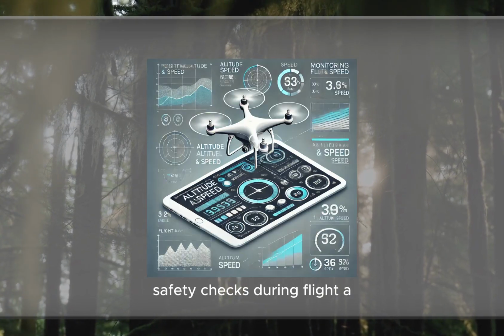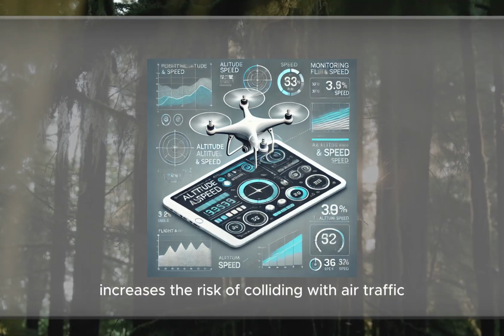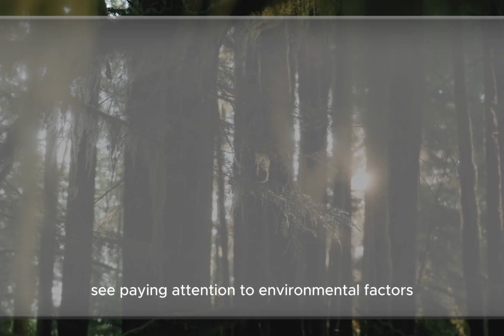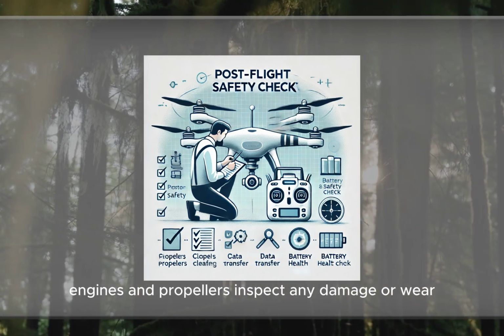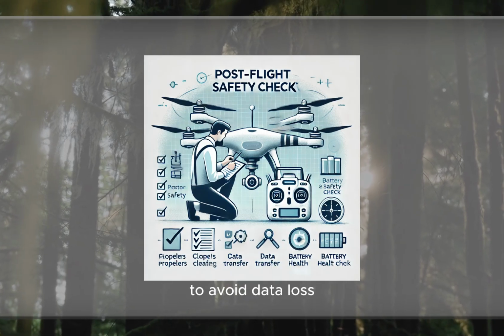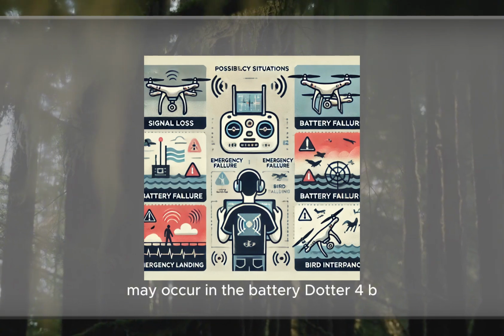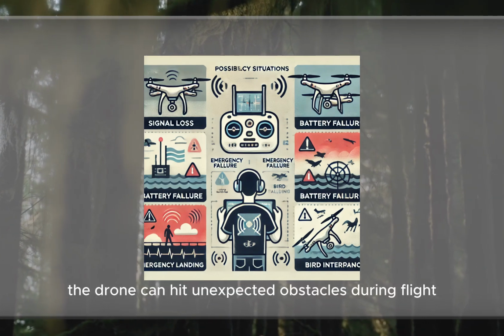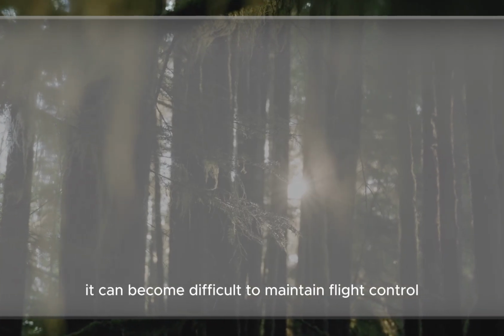COURSE 3 LESSON 10 PART 2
Basic safety and legal requirements